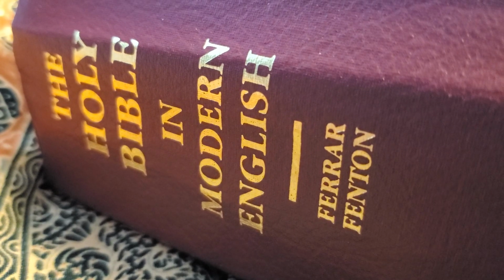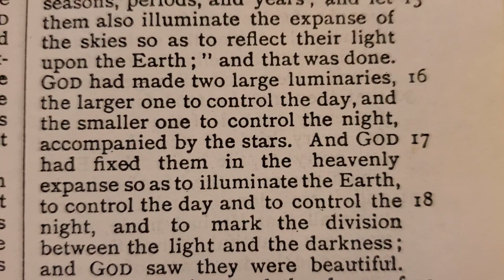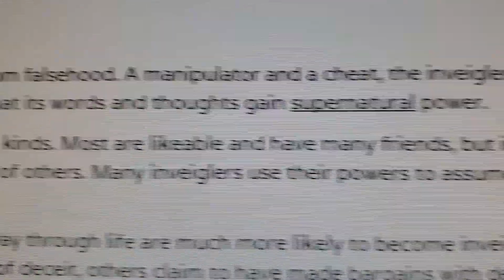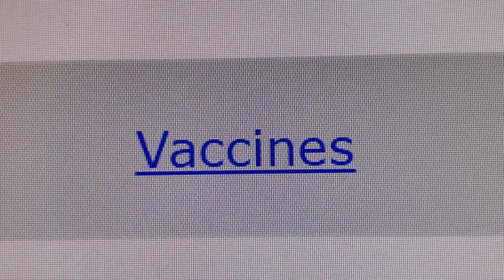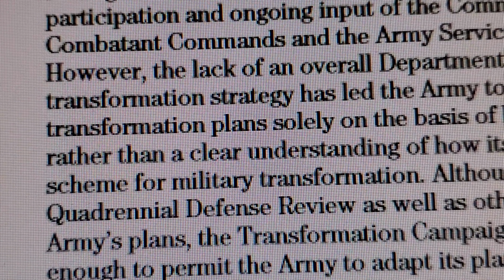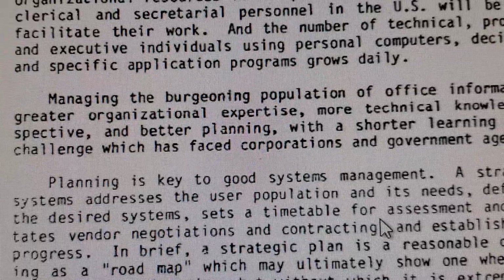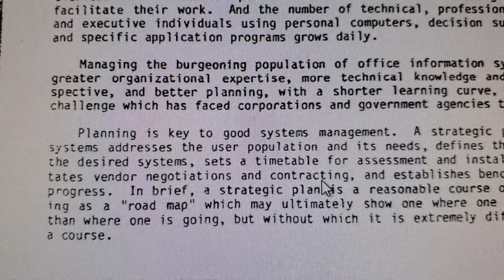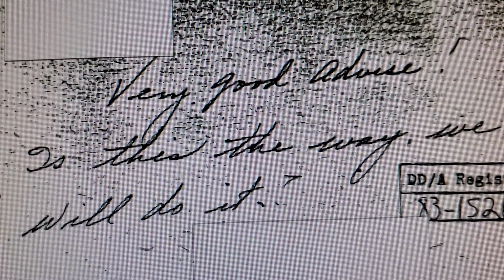The Plan part 3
We continue marching forward just seeing perhaps a different perspecive on the "Plan" and how to stop it.

Helios,  two large illuminaries, Ever-living, and of course "The Plan" are discussed among other things.